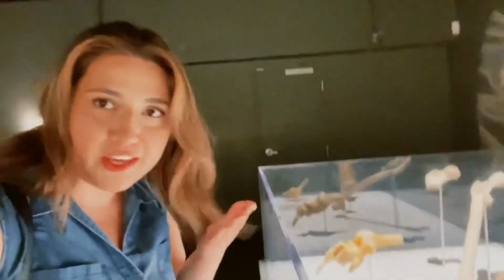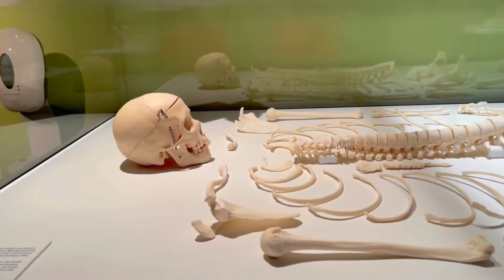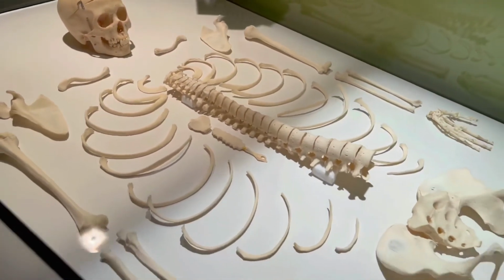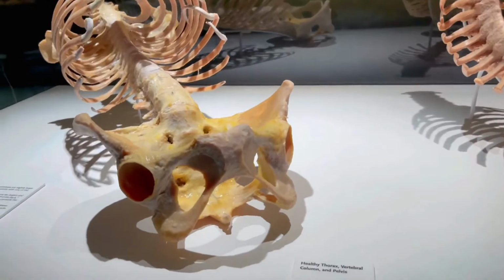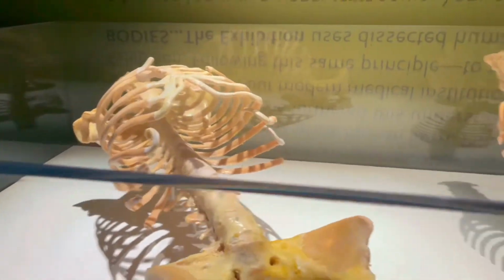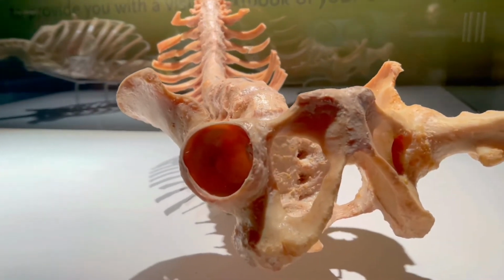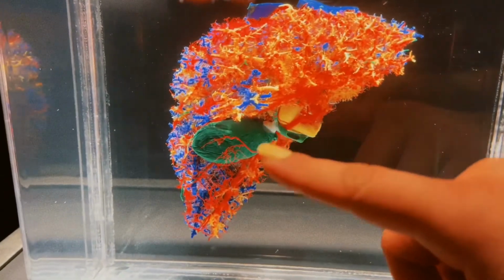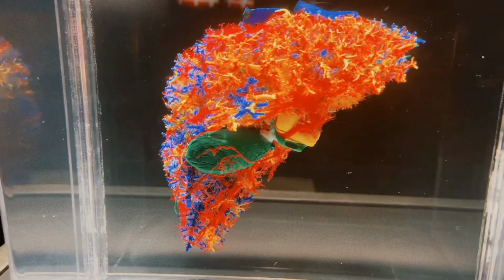Exploring The Bodies Exhibit In Las Vegas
Thank you for coming along for the ride!
Hope you are able to go out and explore with your friends/family and find this exhibit in Las Vegas!